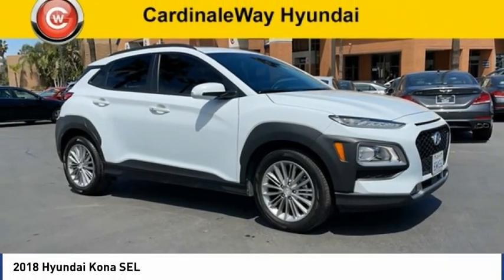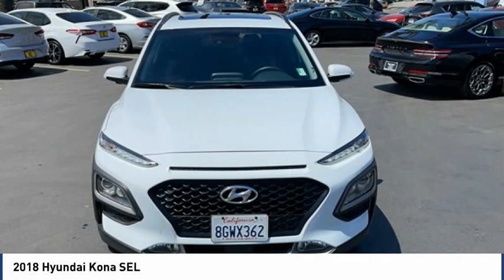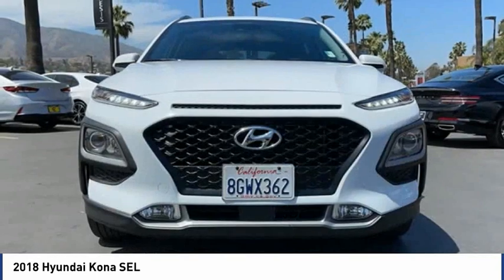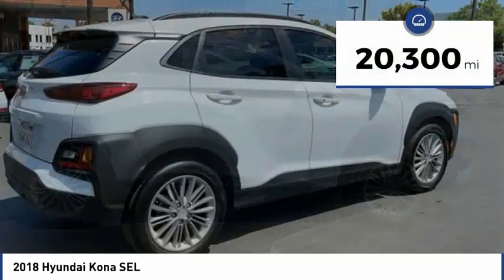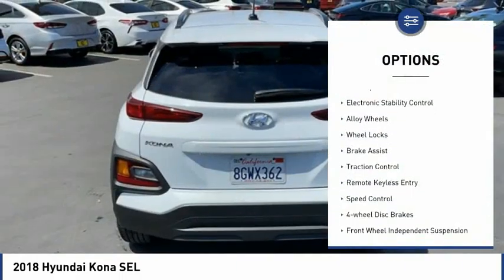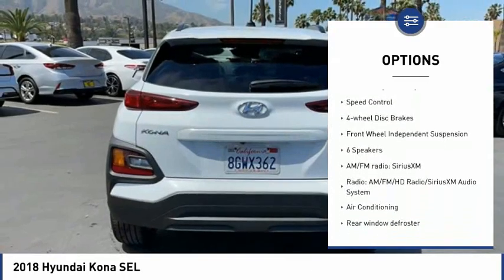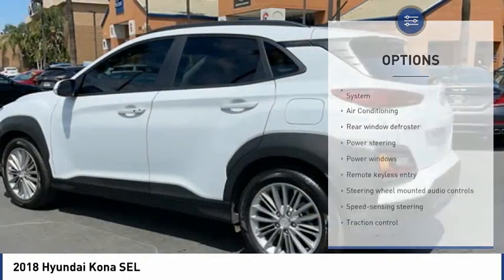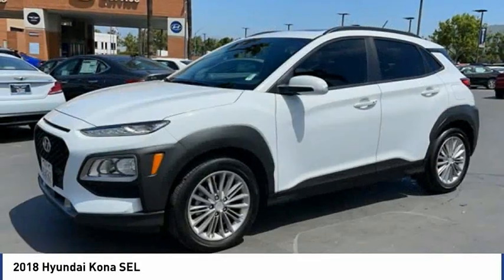2018 Hyundai Kona SEL FOR SALE in Corona, CA H10424A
Stop in today for a test drive of this U 2018 Hyundai Kona

CARFAX One-Owner. Clean CARFAX. Certified. Chalk White 2018 Hyundai Kona SEL   CERTIFIED   FWD 6-Speed Automatic I4 ONE OWNER, CERTIFIED, BLUETOOTH, REAR VIEW CAMERA, MP3 CAPABLE, SUNROOF/MOONROOF, KEYLESS ENTRY, CLEAN CARFAX, LOCAL TRADE, ANDROID/APPLE CAR PLAY, BLIND SPOT MONITOR, PUSH BUTTON START, REMAINING BALANCE OF FACTORY WARRANTY, Kona SEL   CERTIFIED  , 4D Sport Utility.  Recent Arrival! Odometer is 6297 miles below market average! 27/33 City/Highway MPG  Hyundai Certified Pre-Owned Details:      Includes 10-year/Unlimited mileage Roadside Assistance with Rental Car and Trip Interruption Reimbursement; Please see dealers for specific vehicle eligibility requirements. 10-Year/100,000 Mile Hybrid/EV Battery Warranty     Limited Warranty: 60 Month/60,000 Mile (whichever comes first) from original in-service date     Powertrain Limited Warranty: 120 Month/100,000 Mile (whichever comes first) from original in-service date     Vehicle History     Warranty Deductible:  50     Roadside Assistance     173  Point Inspection  Awards:     2018 KBB.com 10 Most Fun SUVs     2018 KBB.com 10 Coolest New Cars Under  20,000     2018 KBB.com 10 Most Awarded Brands     2018 KBB.com 5-Year Cost to Own Awards Experience the Cardinale Way difference. We develop outstanding relationships where everybody wins. All prices are plus dealer installed Protection Package for  1485.00. Proudly serving Inland Empire, Corona, Riverside, Ontario, San Bernardino, Orange County, Yorba Linda, Chino Hills 92882.  Vehicle price and availability are subject to change without notice.